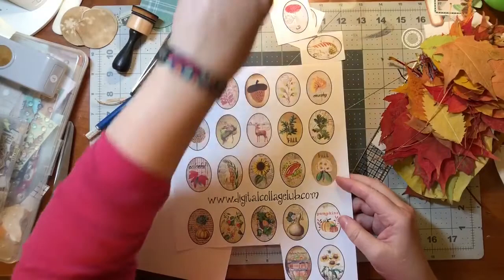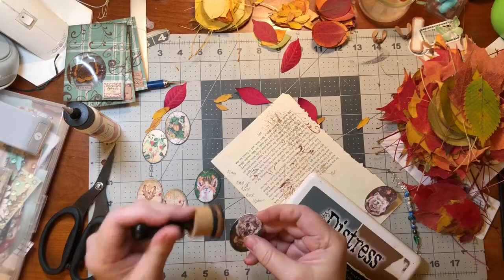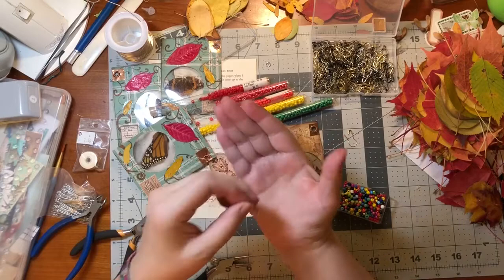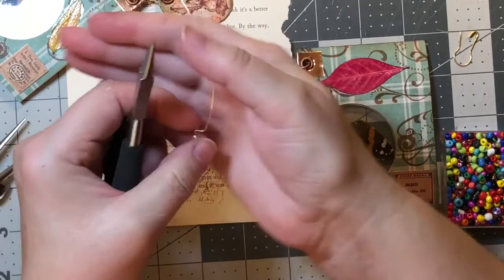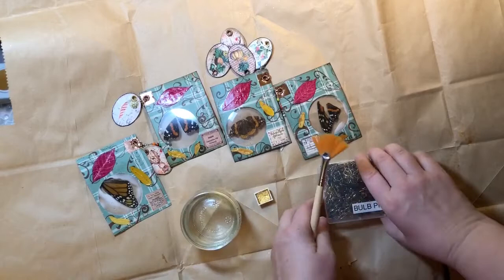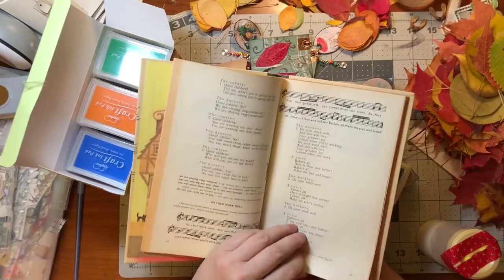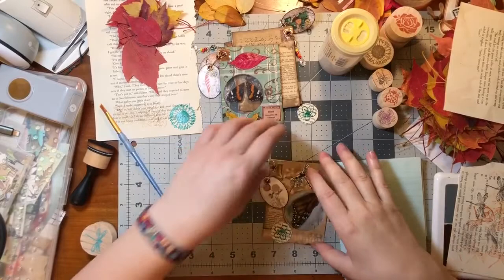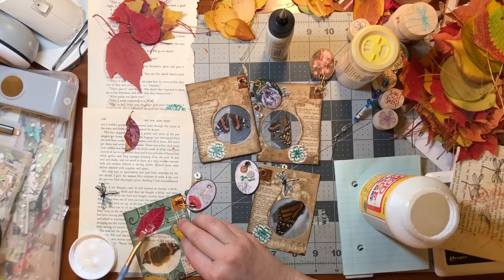Making Specimen Cards Part 2 Bead Dangles and Charms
Ok, so most of this part is about the embellishments, making the charms and bead dangles, which I show you how I do, including closeup work on the bead dangle. I also work on the back of the cards, which look a bit plain compared to the front. Let me know if you like the result!

Want to play with fall leaves but don’t have any in your neck of the woods? Maybe you could use a digital of fall leaves—look here for a freebie
And look here for a full digital collection of fall leaves

you can also find my FREEBIES here under "Extras"

Where Else You Can Find Me:
My Etsy